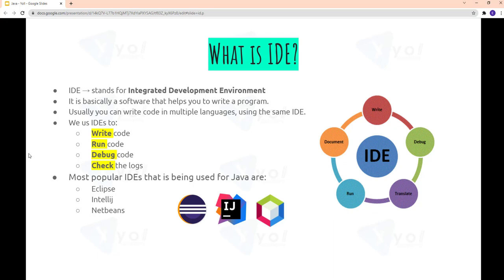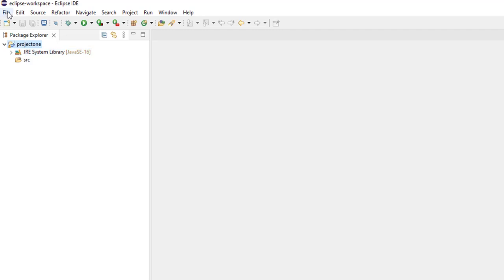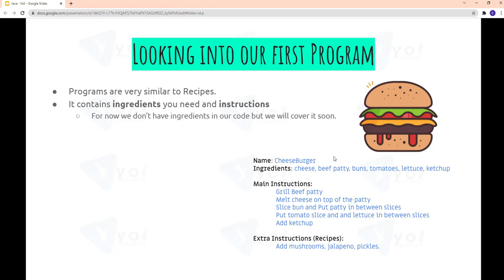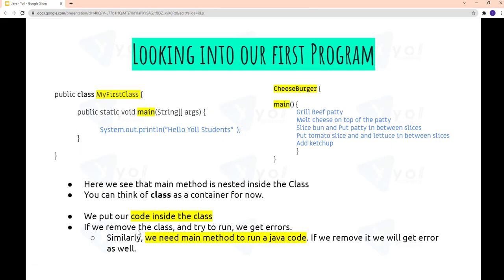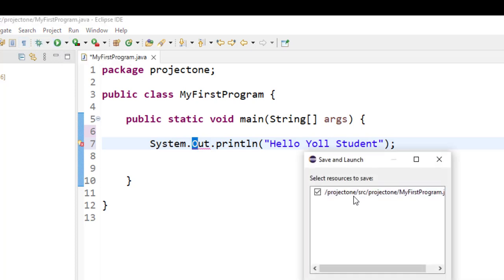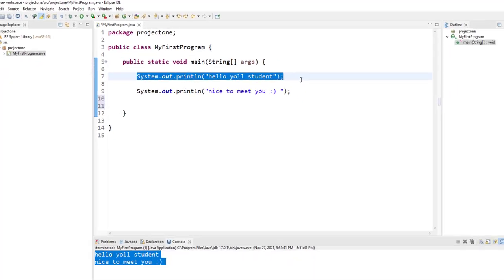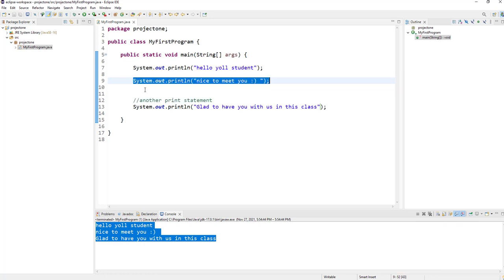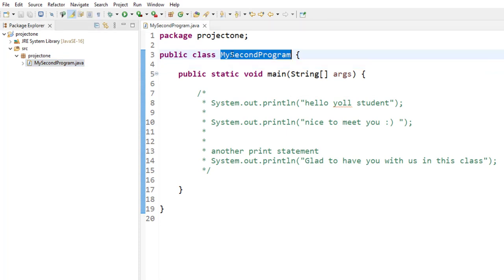Introduction To Java